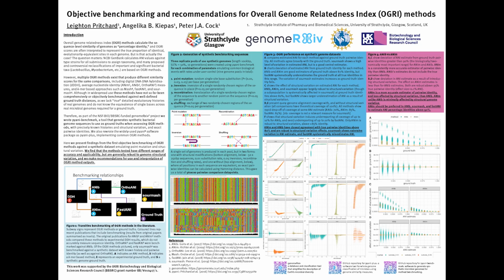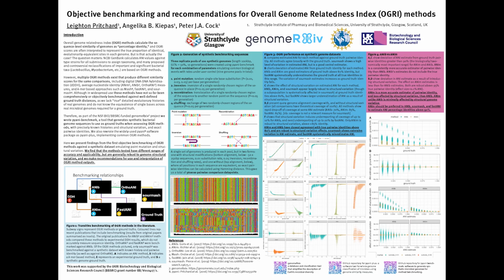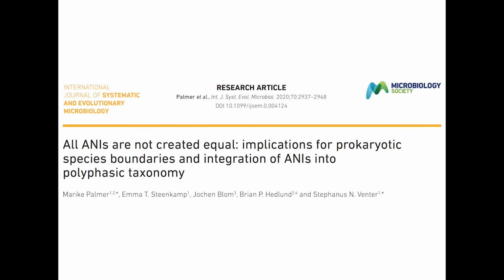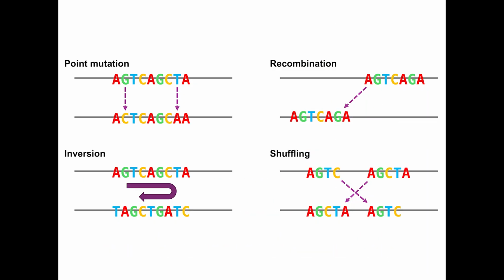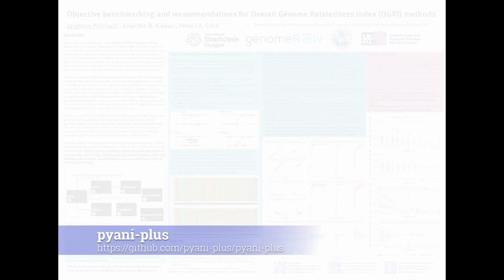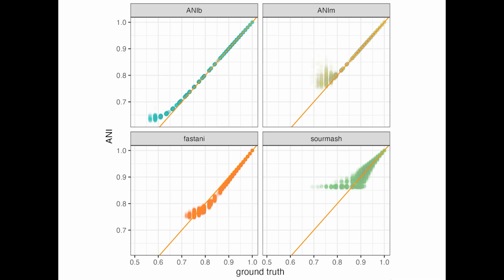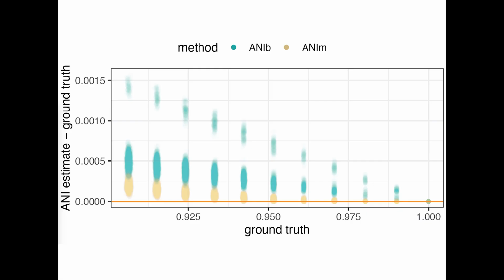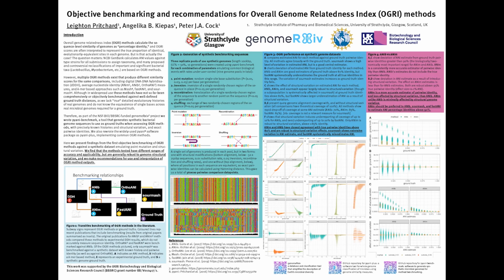Objective Benchmarking of Overall Genome Relatedness Index (OGRI) Measures (ISMB/ECCB 2025)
In this accompanying video for a poster presented at the ISMB/ECCB conference in Liverpool, in July 2025, Leighton talks about objective benchmarking of widely-used methods for estimating pairwise genome sequence similarity, and discovers whether ANIb is really the most accurate OGRI method.

Find out how "validation" of OGRI methods in the literature is almost always consistency testing and not validation, how the pyani-benchmark tool can be used to generate an objective ground truth set of synthetic genomes with known pairwise identity, and how ANIb, ANIm, fastANI, and sourmash perform on datasets where we know the true sequence similarity.